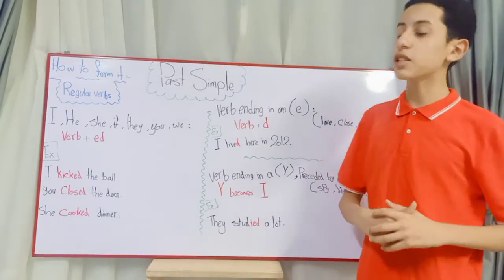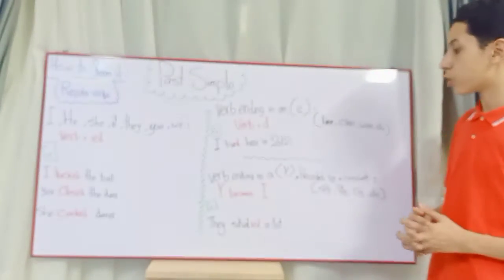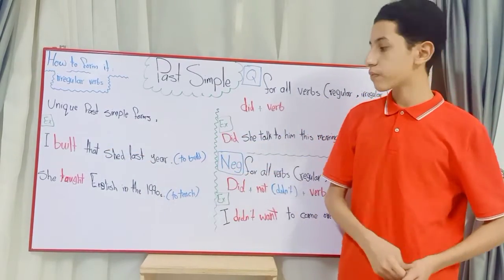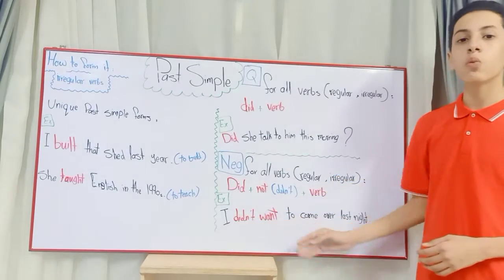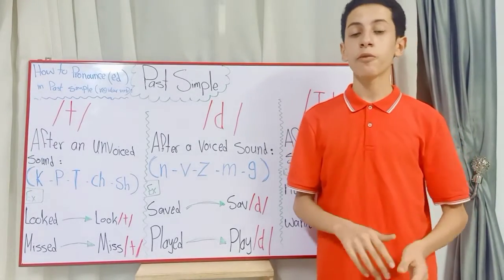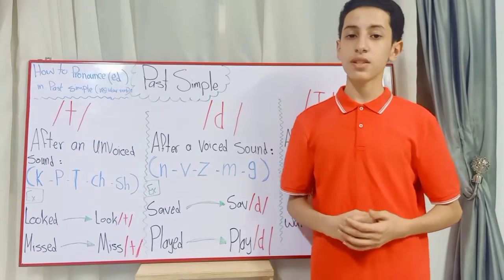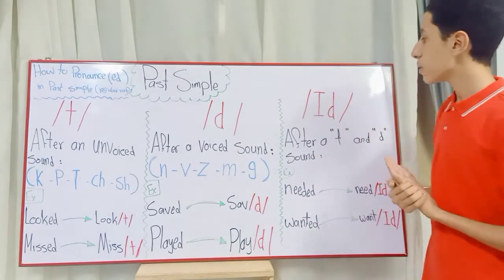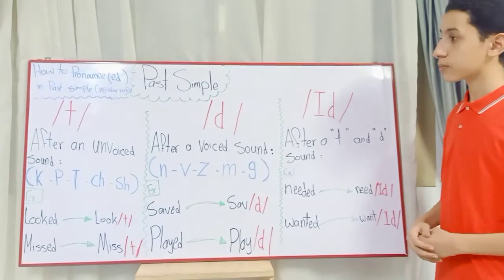Past Simple - Malik Bakry